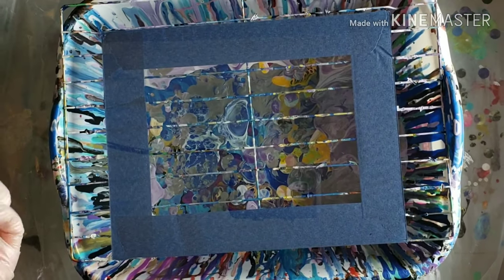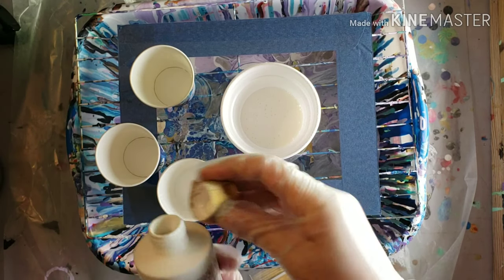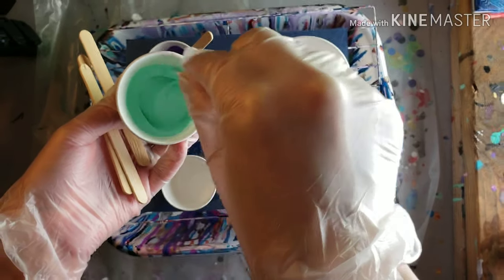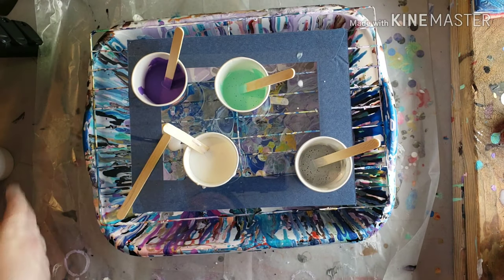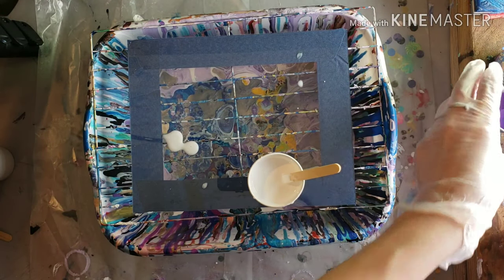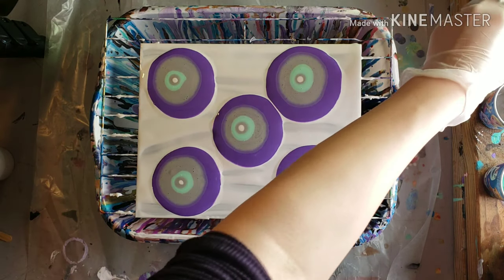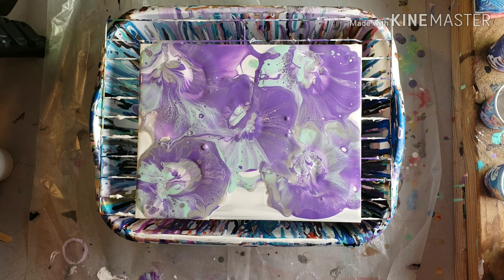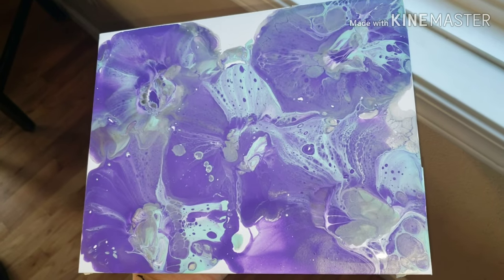Fluid art challenge Acrylic pouring Ball Smash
Check out my etsy shop if you want to purchase any of my Naptime Creations.

For this painting I mixed my paint with 1/3 paint and 2/3 floetrol. I used apple barrel, artist loft flow acrylics and decoart Americana paints. I also added some stone coat countertops gold metallic mica to my white.

Before you create ALWAYS read all of the instructions and safety labels on ALL of the products you are going to use. I am no expert I am just sharing my techniques and tricks I have learned along the way. ALWAYS wear proper safety gear when working with resin and paint. I ALWAYS wear nitrile gloves when working with resin, I also ALWAYS work in a well ventilated area, wearing my full face respirator. Remember to have fun and be safe. Thank you :)